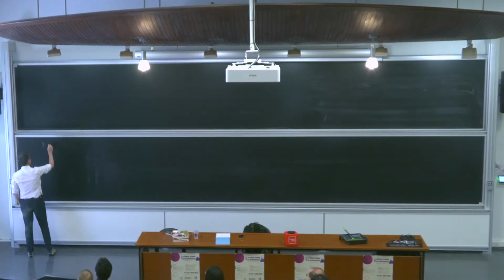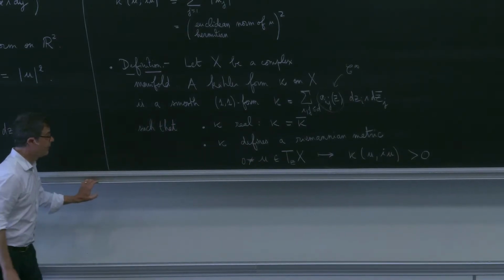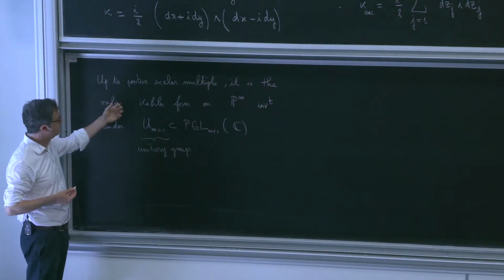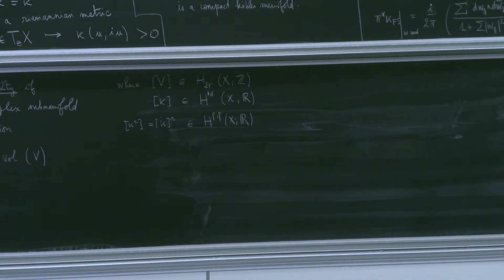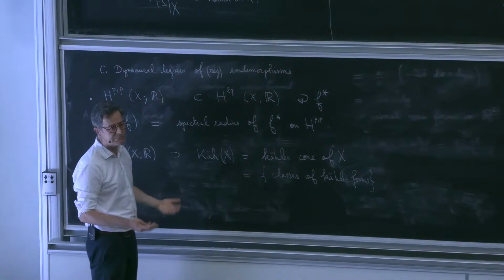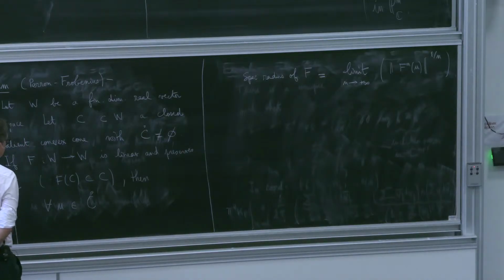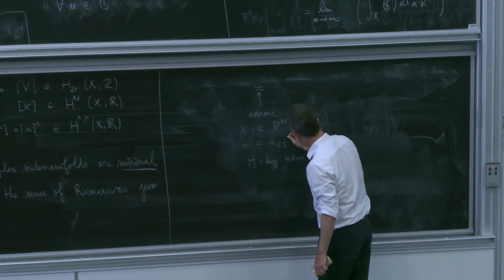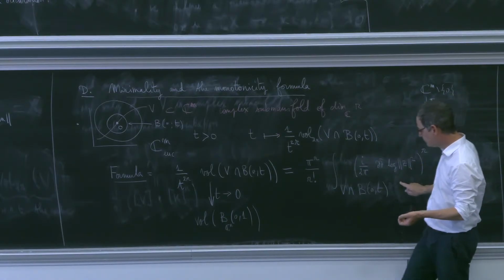S. Cantat - Dynamical degrees 2.2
Two main themes : how do dynamical degrees relate to entropy, and how do these notions of complexity vary as parameters change?
The recent work of Junyi Xie on semicontinuity of dynamical degrees, a priori only in codimension 1. This will be a continuation of the first mini-course on dynamical degree by Favre.
Relation of dynamical degrees to topological entropy: Gromov upper bound on entropy for endomorphisms, and a few words on Yomdin’s lower bound (for instance proving the lower bound in terms of topological degree).